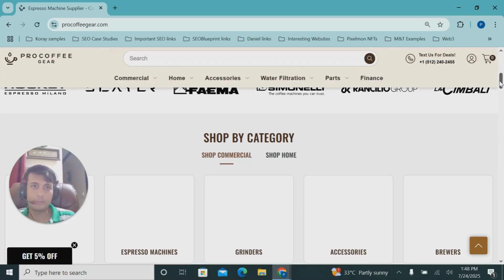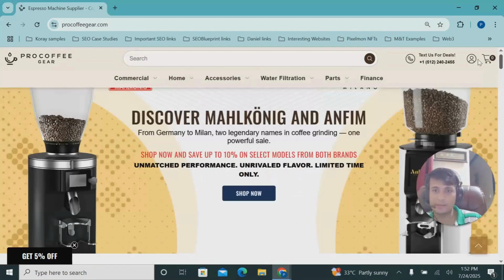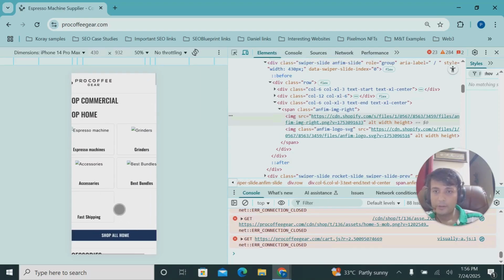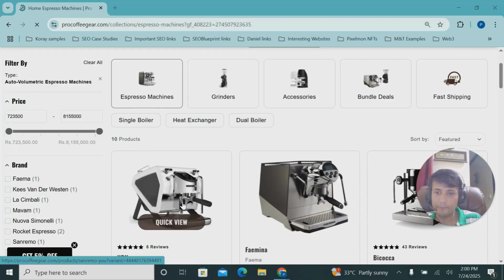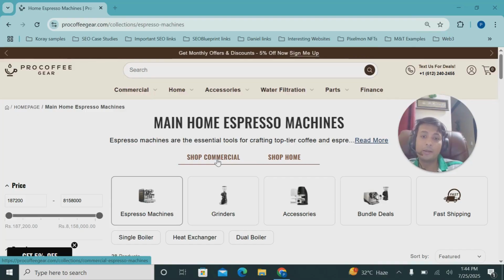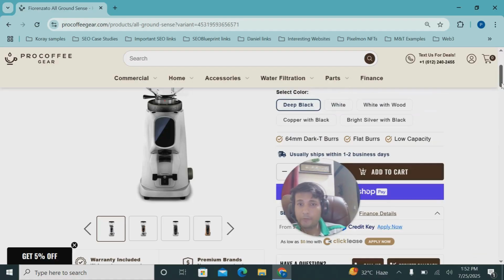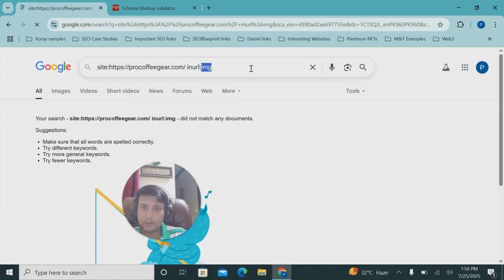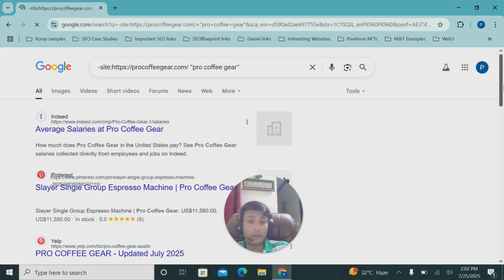AuditsandBeets Episode 5: Auditing a Coffee Equipment Retailer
Watch me, Hammad Nafees, audit a US-based coffee equipment retailer, ProCoffeeGear, for quick SEO, UX, and CRO wins. This is the fifth video in my quick website audit series, AuditsandBeets.

0:00 Introduction
01:39 Single vs Multi-Message Hero Section
04:03 Optimizing the Mega Menu
08:21 Improving Internal Linking on the Collection Pages
09:31 Static vs Filter URLs
10:21 Original vs Variant PDPs
15:10 Optimizing the Buy Box for Higher Conversions
17:01 Product Schema Issues
19:07 Keeping a Check on Index Size
21:23 Summary